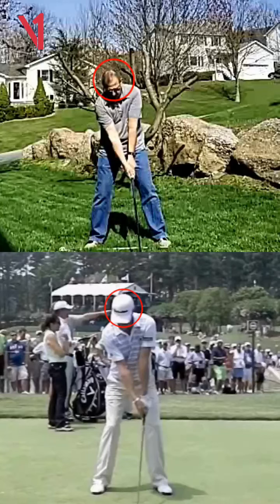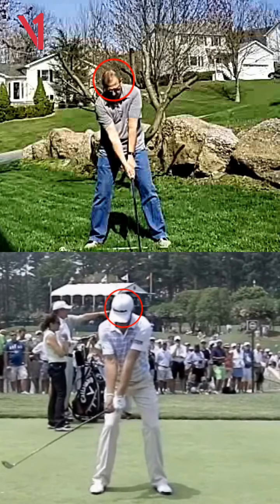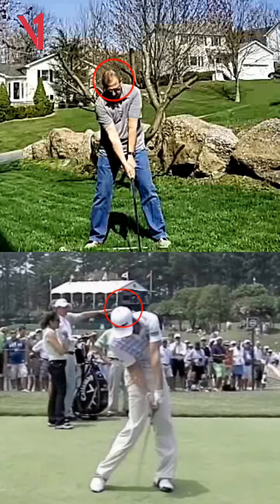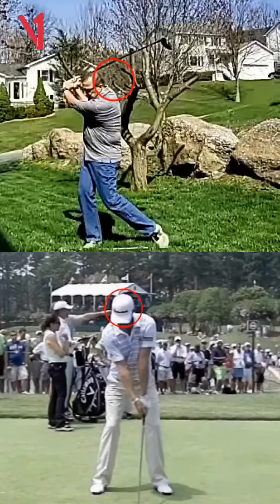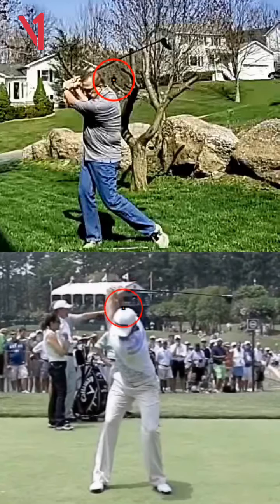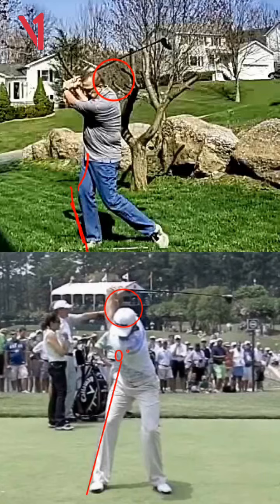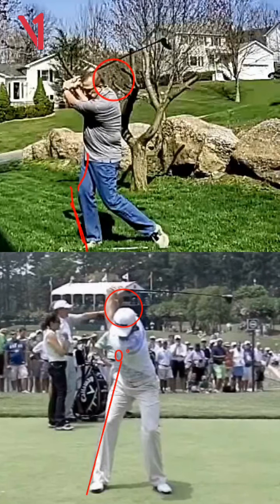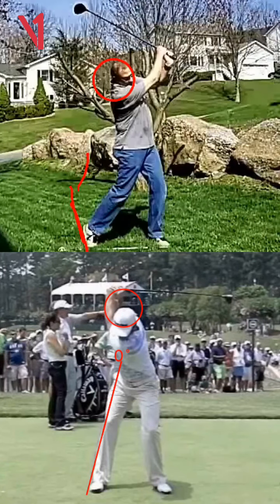Bash Golf Back Yard Lessons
Bash Golf Isolation Golf Tips